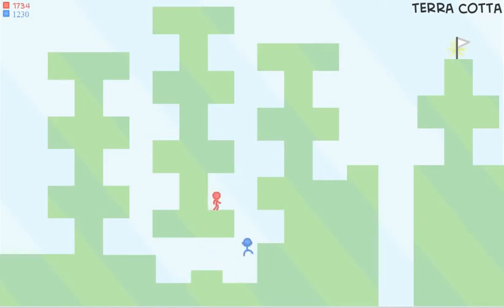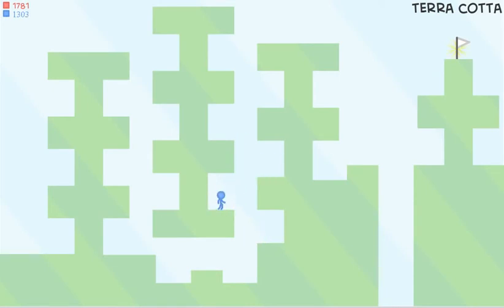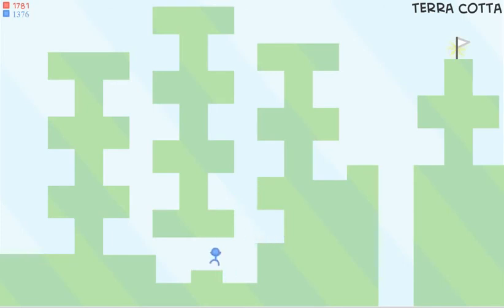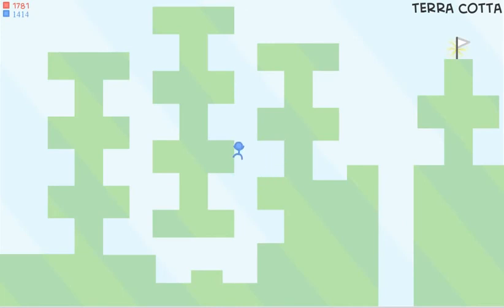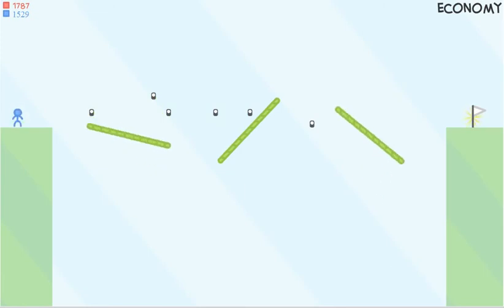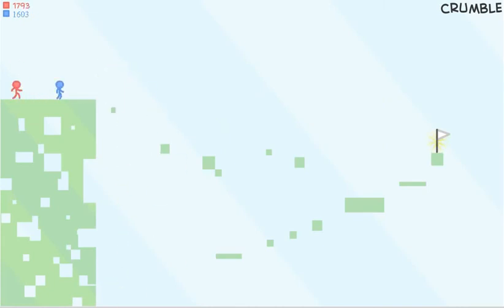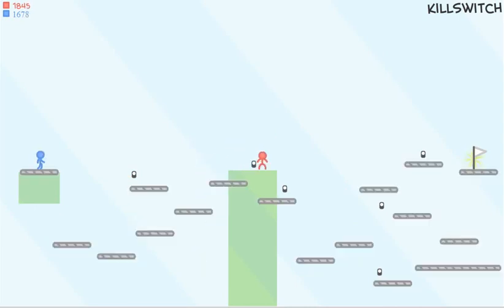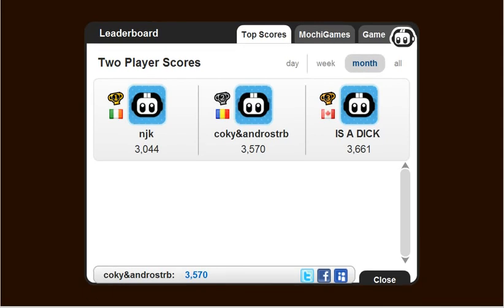I'll Play: Shuttle Bound Meadowed Isle Multyplayer MADNESS with my friend AndrosTRB (4)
Za grand finally !